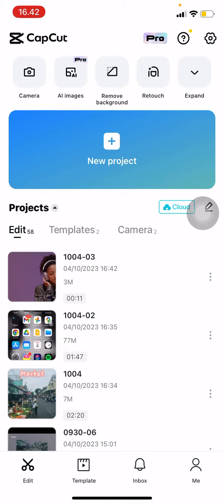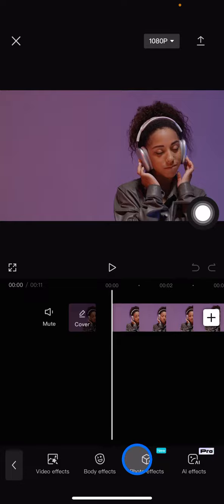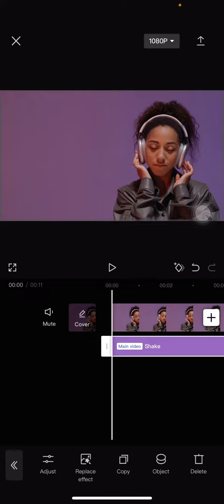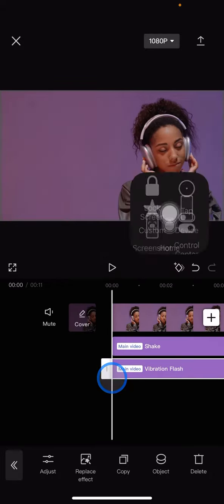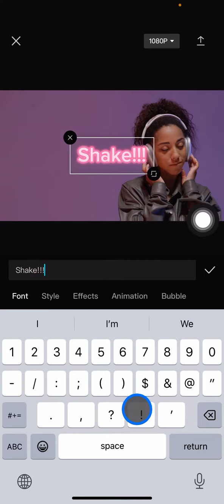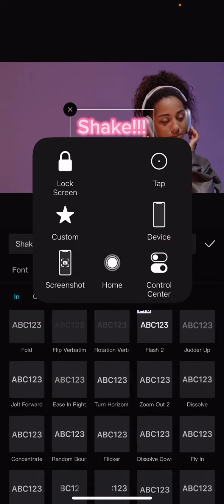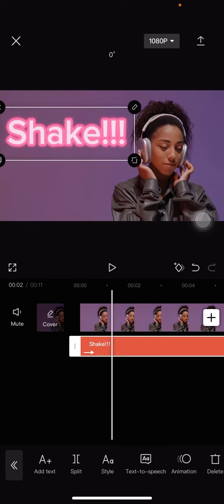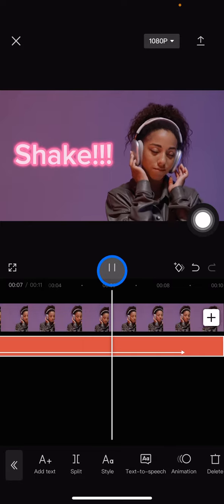How to Do Cool Edits on Capcut iOS iPhone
Let's make a cool video by using Capcut. We can explore all features to create a cool video. We can also do a combination effects to make our editing outstanding.